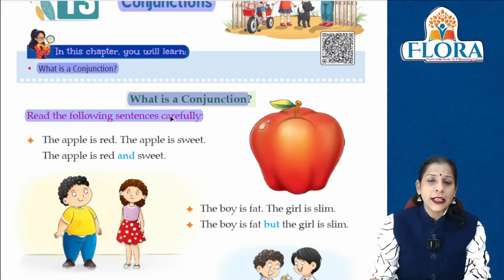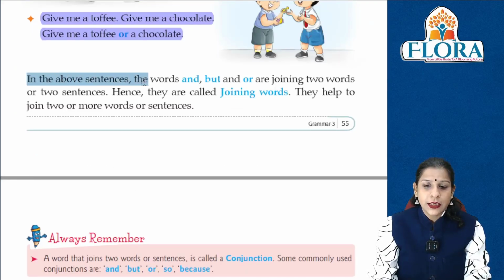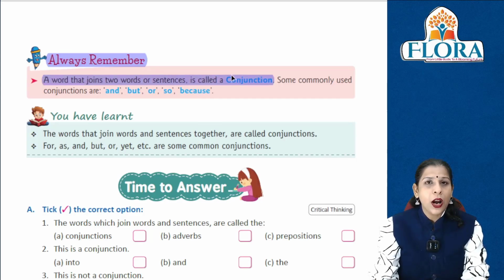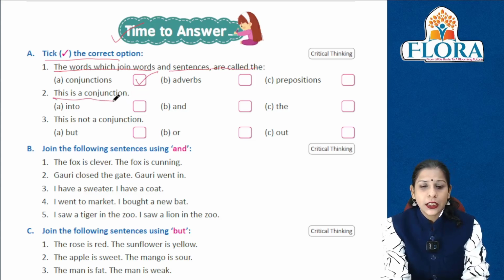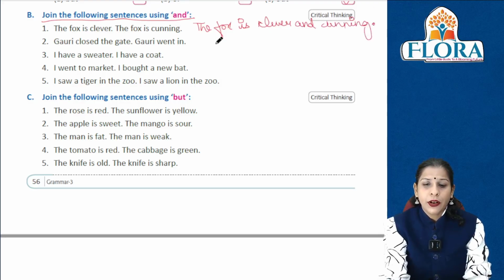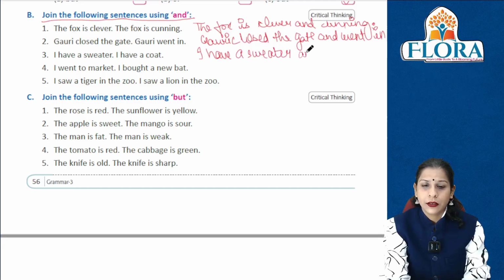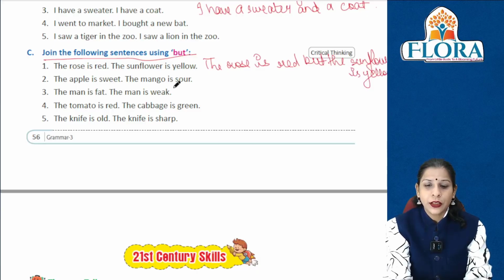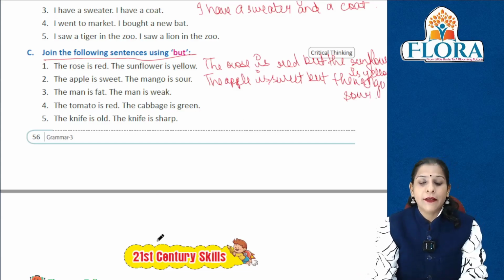Conjunctions Chapter 13 | English Grammar Chapter Explanation for Class 3 | Flora Publications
Conjunctions (Chapter 13) – Class 3 English Grammar chapter explained by a teacher on a smart screen.

In this video, a teacher explains the English Grammar chapter Conjunctions in a simple and friendly way. This video helps Class 3 students learn the chapter easily 📚 and enjoy learning in a fun and engaging way ✨.

Students learn how conjunctions join words, phrases, or sentences and how to use them correctly in writing.

Presented by Flora Publications for young learners.

हमारे चैनल 📺 Kwality Publication में आपका स्वागत है। इस वीडियो में कक्षा 3 की English Grammar पुस्तक का अध्याय 13 – Conjunctions शिक्षक द्वारा स्मार्ट स्क्रीन 🖥️ पर सरल और दोस्ताना तरीके से समझाया गया है। यह वीडियो कक्षा 3 के छात्रों को शब्दों, वाक्यांशों या वाक्यों को जोड़ने वाले शब्द (Conjunctions) सीखने और उन्हें सही तरीके से लिखने में मदद करता है 📚।

Flora Publications द्वारा प्रस्तुत।